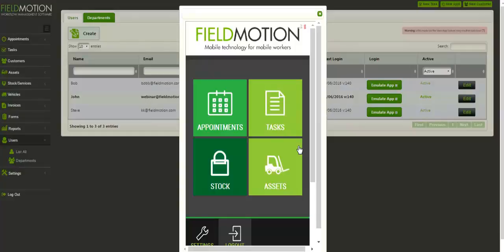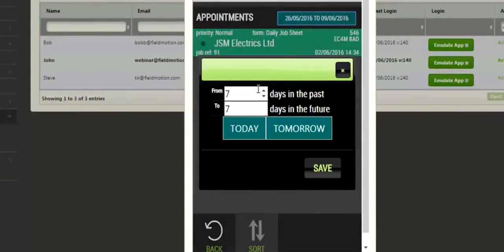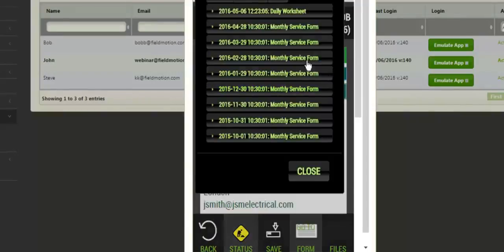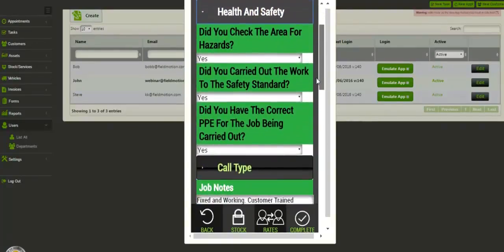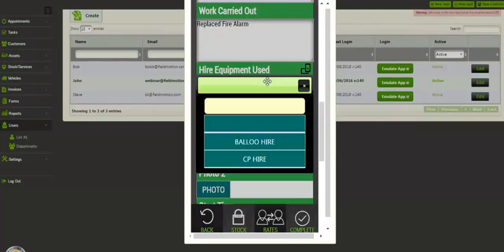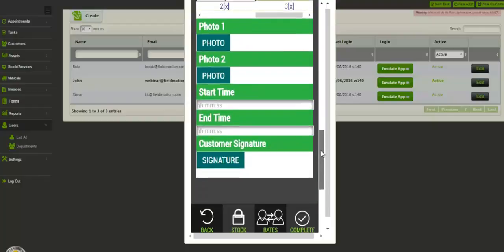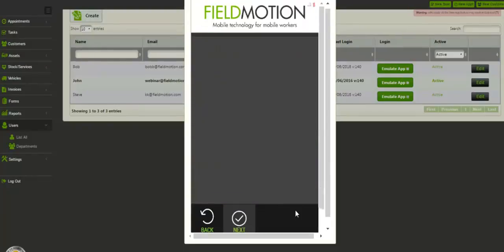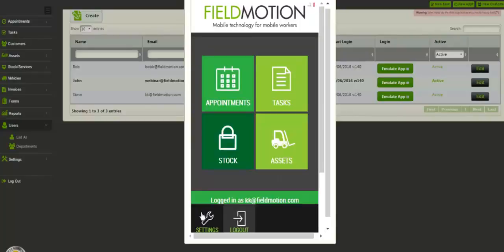"Mobile Workers" How To Use Mobile Working Software T:0843 2120090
Mobile Workers is an mobile app based appointment software that lets field based people fill out any types of forms on there smart phone device with signatures. Mobile worker will send all details back to the office in real time.

Mobile worker provides other services like Stock control and asset management all built into the mobile app. Travelling salesman will also benefit  by getting daily expense forms back to the office using mobile worker software instead of paper forms.

"Mobile Workers"

Searches related to mobile workers
mobile worker tracking
mobile workforce management app
what is a mobile worker
mobile worker definition